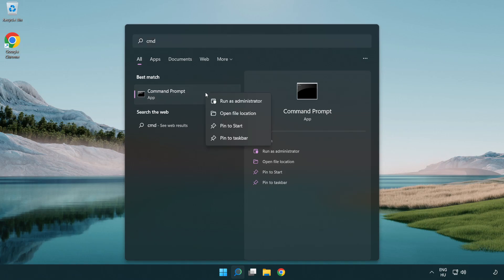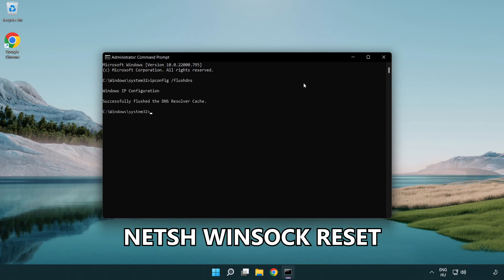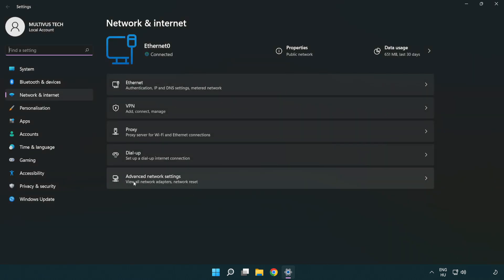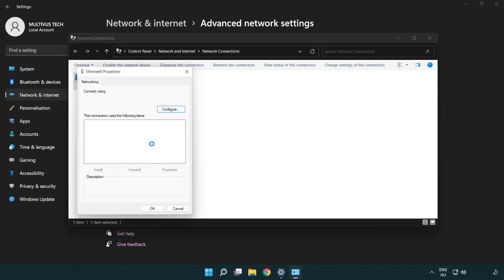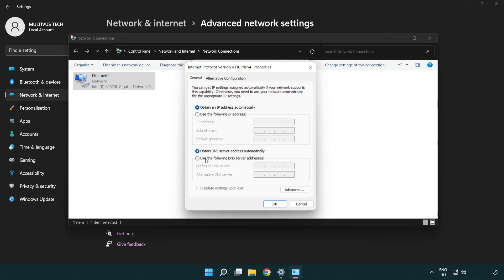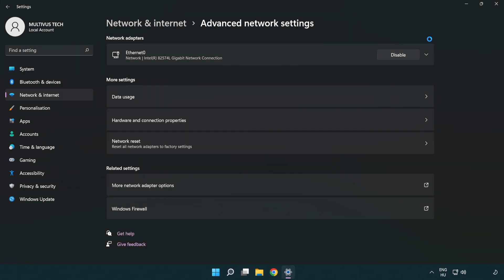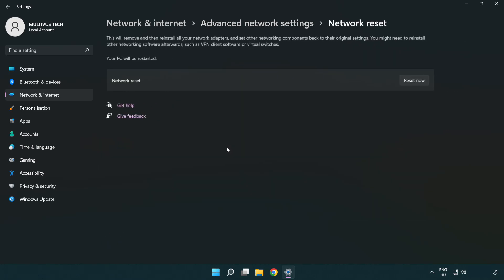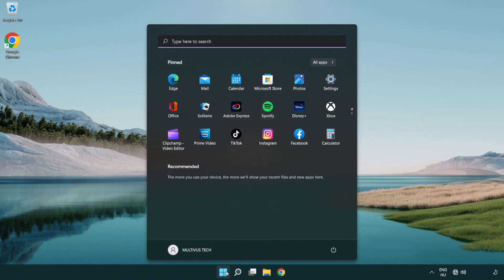How to FIX Outpost: Infinity Siege Connection / Server Error!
I'm going to show How to FIX Outpost: Infinity Siege Connection / Server Error!